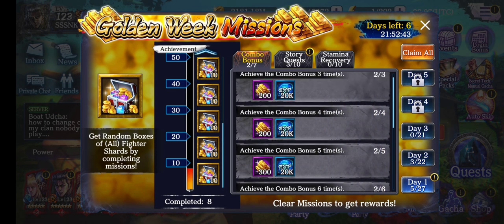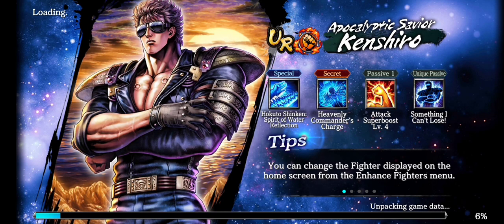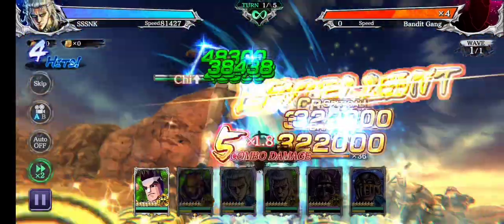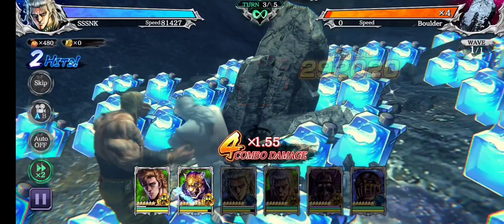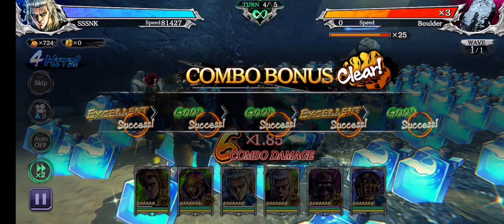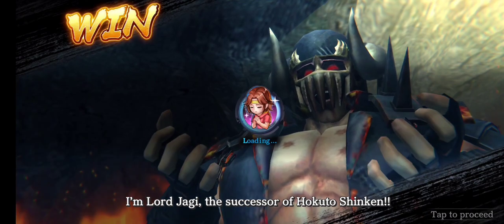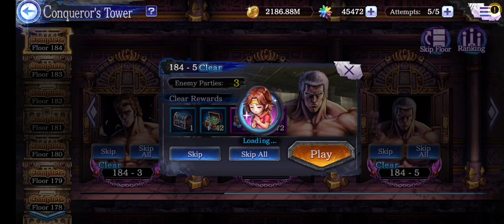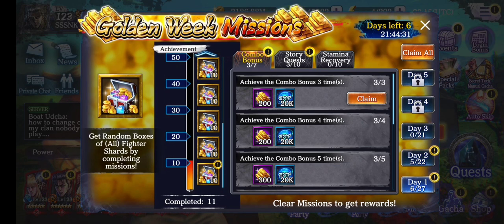Better Understanding How To Do and Find Daily Combos For Fist of the North Star Revive Legends